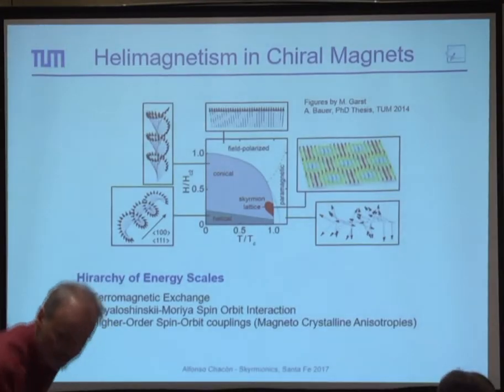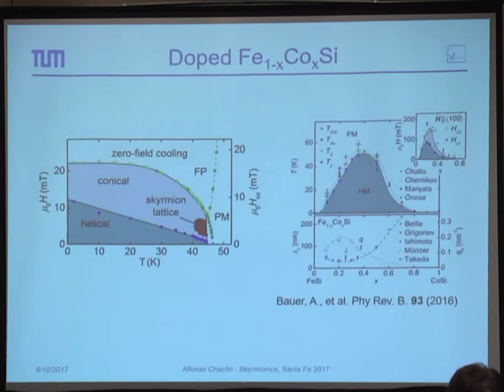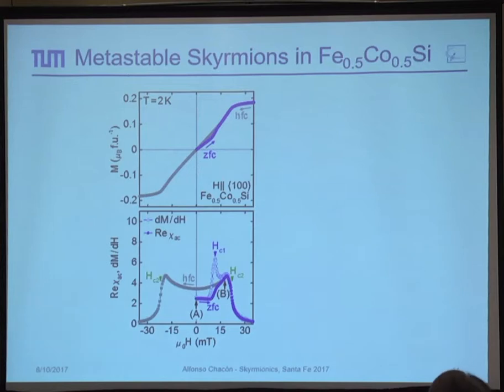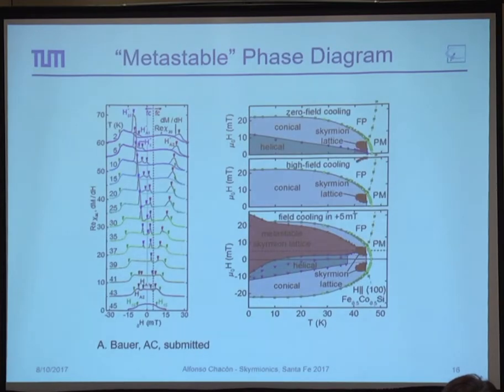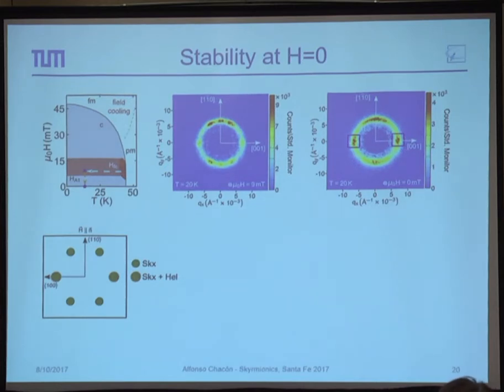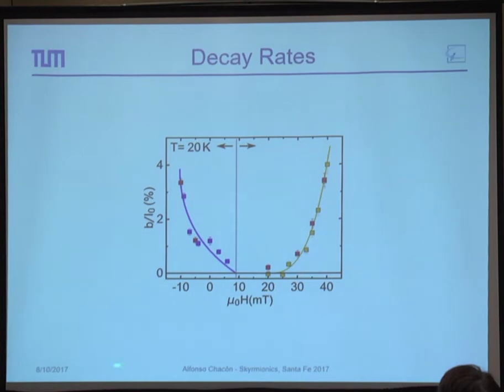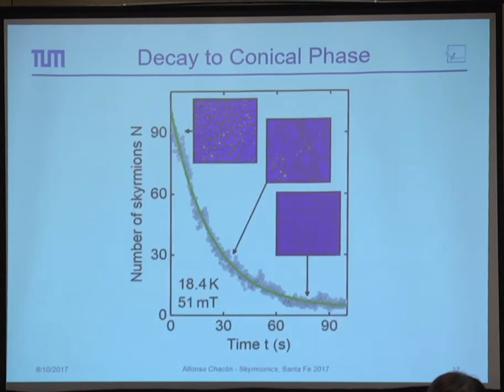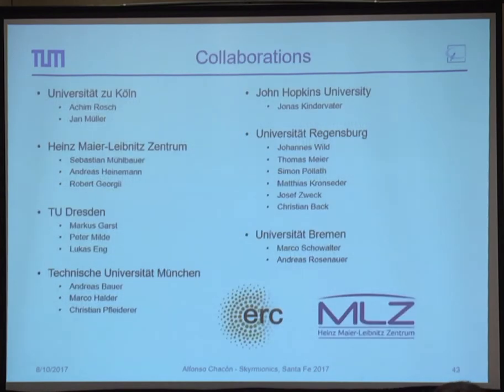Stability of Skyrmions in Chiral Magnets by Alfonso Chacon Roldan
Talk "Stability of Skyrmions in Chiral Magnets" given by Alfonso Chacon Roldan (Technische Universität München, Germany) at the workshop: Skyrmionics: Materials, Phenomena and Applications held at Santa Fe from Aug. 7 - 10, 2017. More details including the scientific program can be found at the workshop homepage